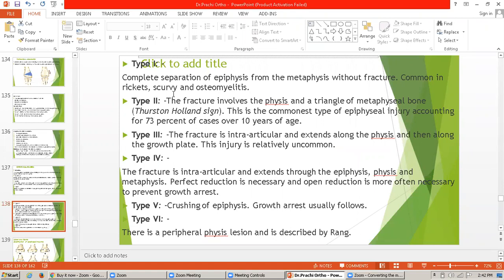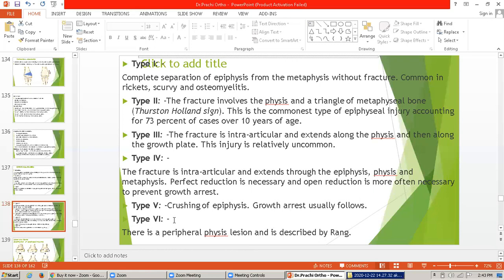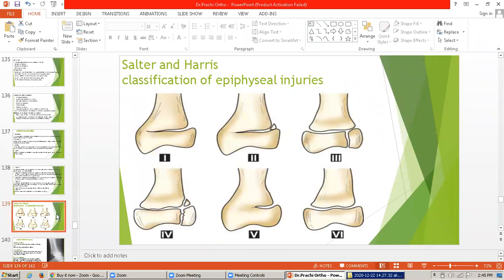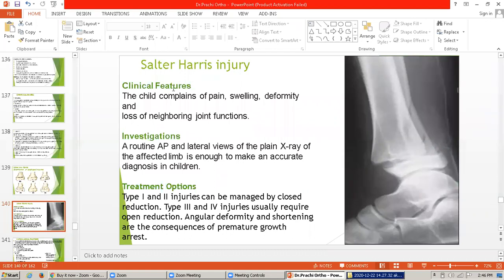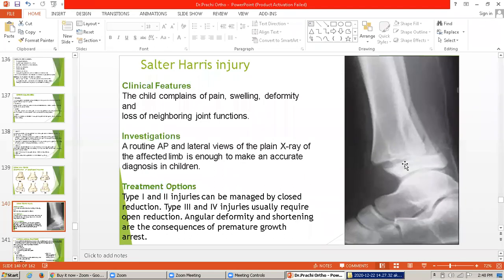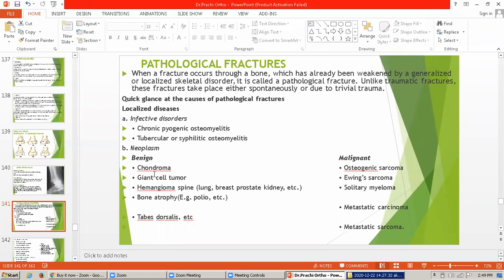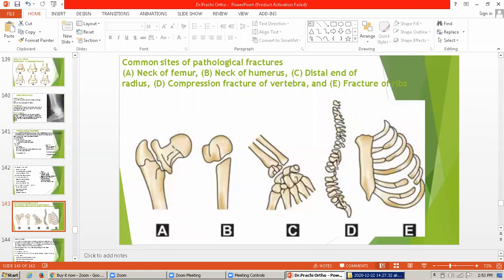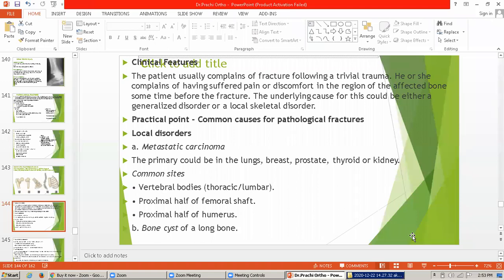Pathological fractures- Session 4- by Dr. Mrs. Prachi Shinde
Pathological fractures